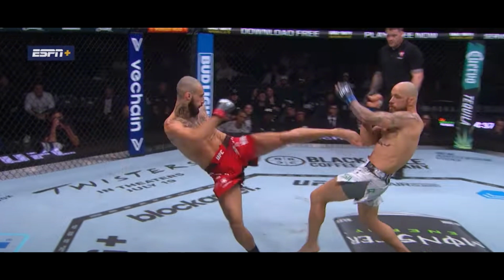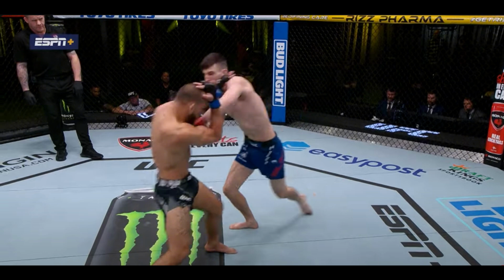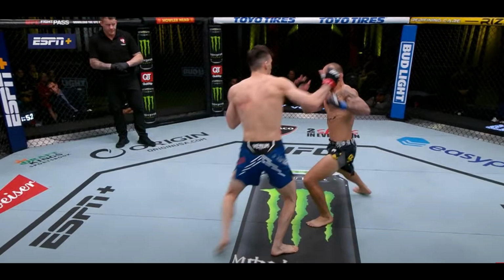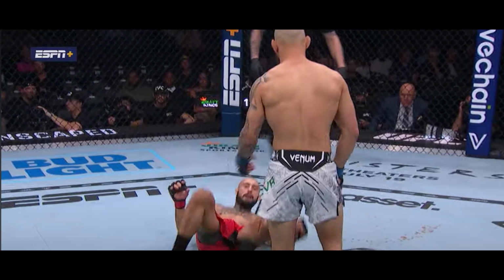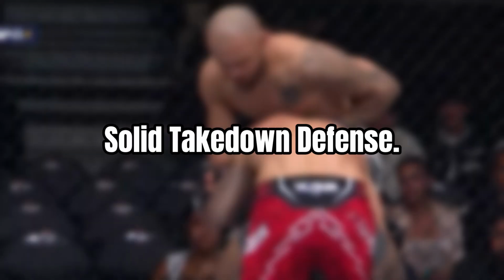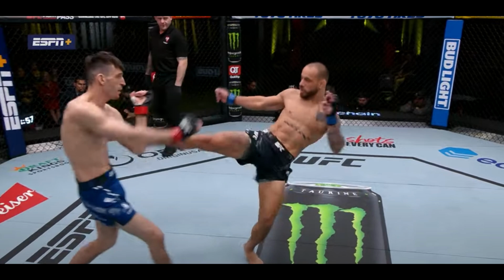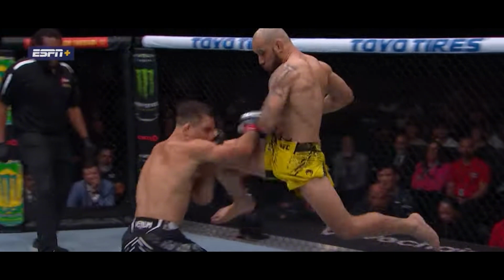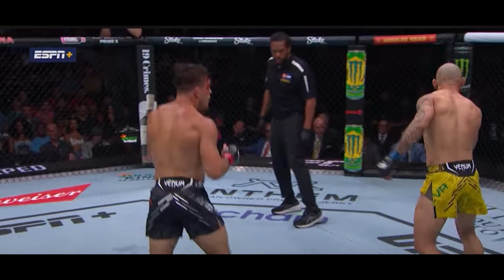How Jean Silva took the UFC by storm! - MMA BREAKDOWN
breaking down jean silva's insane fight style and how he stormed the ufc